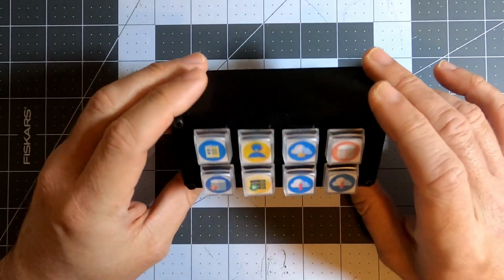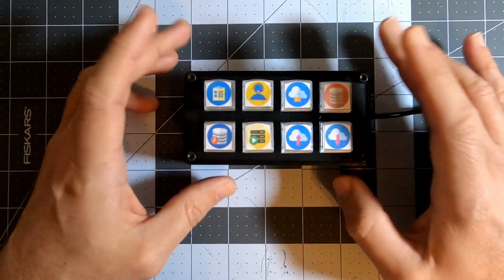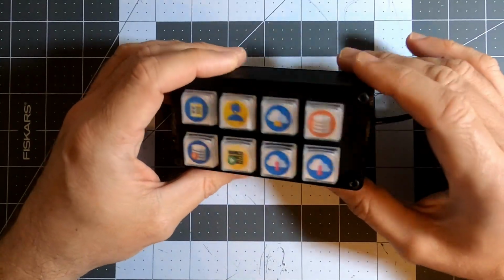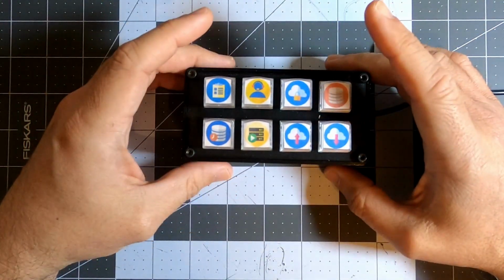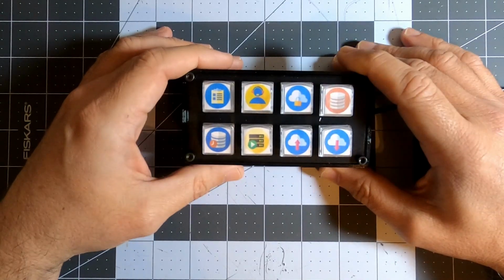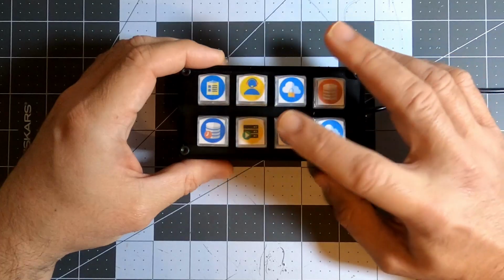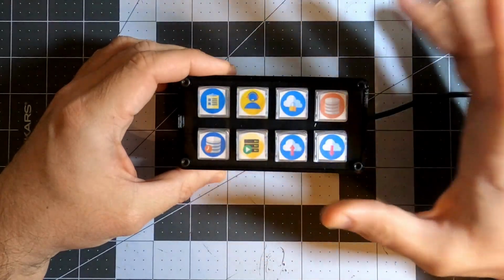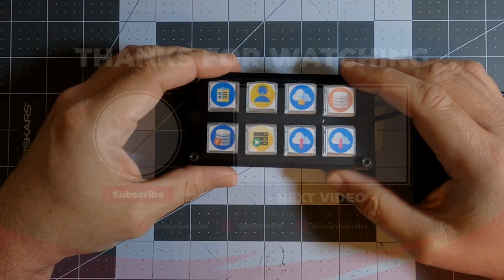Cloud Deck: Automating and Retrieving Info From Your Cloud Tenancy With a Simple Microcontroller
In this video, I'll explain what the Cloud Deck is and how I use it to automate and retrieve information from my cloud tenancy.